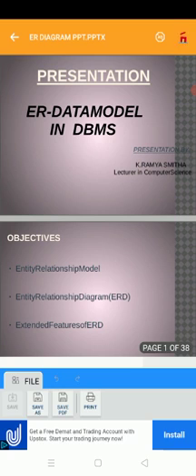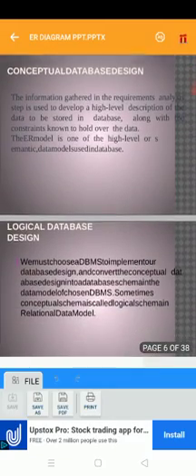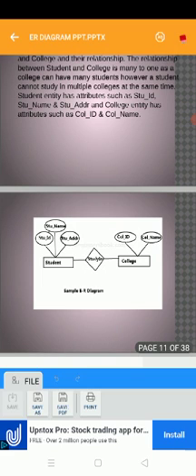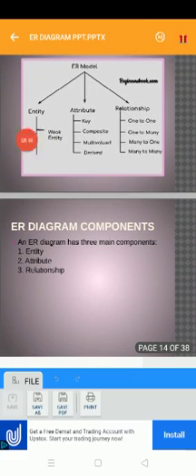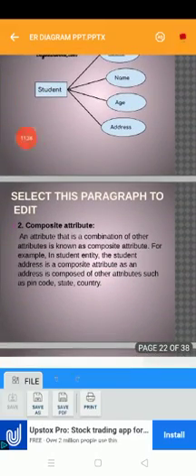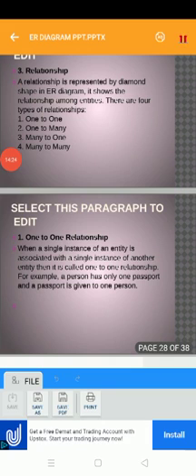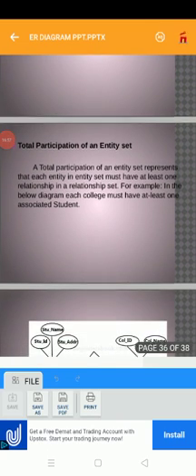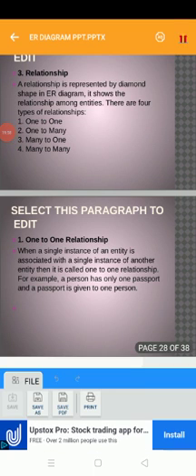ER diagram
Video from Ramya